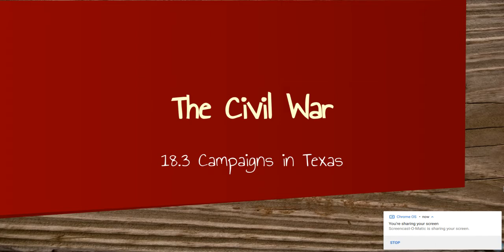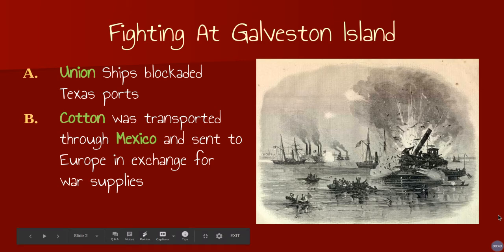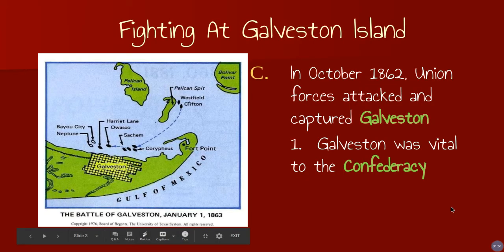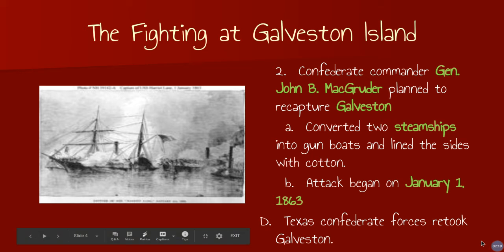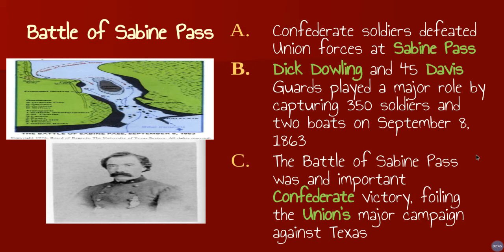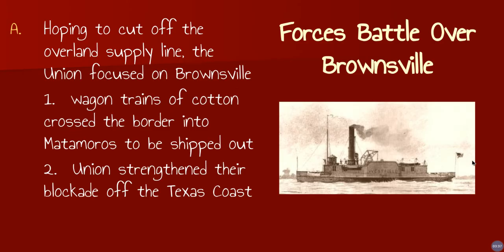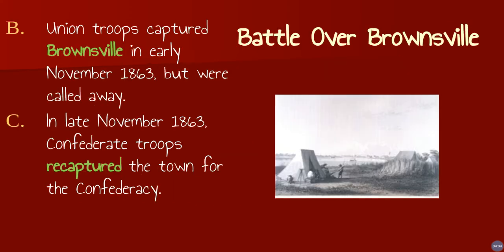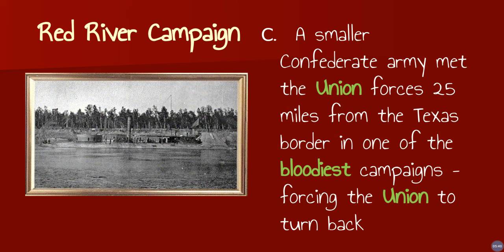The Civil War - Campaigns in Texas